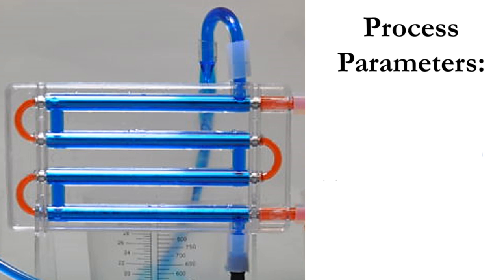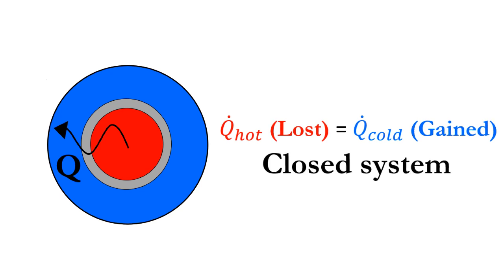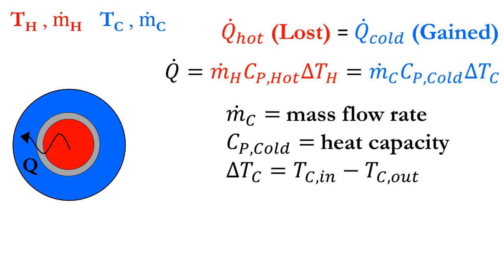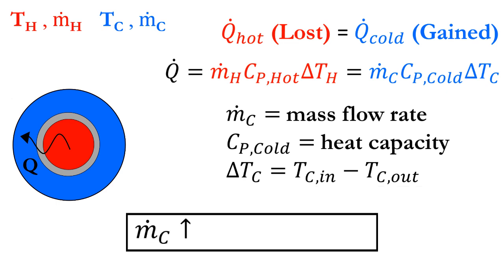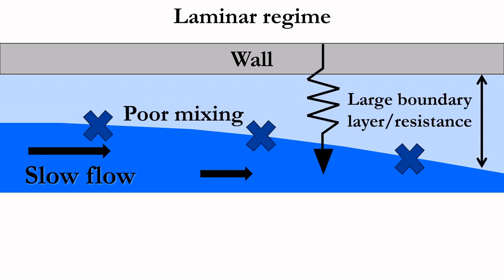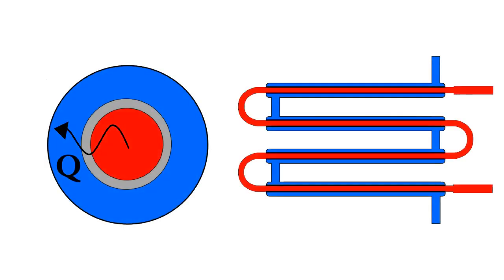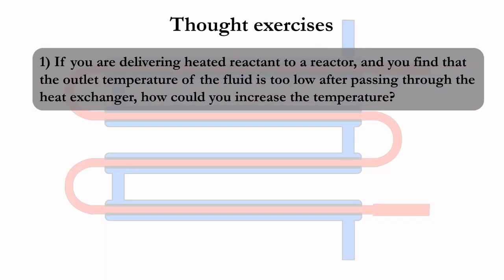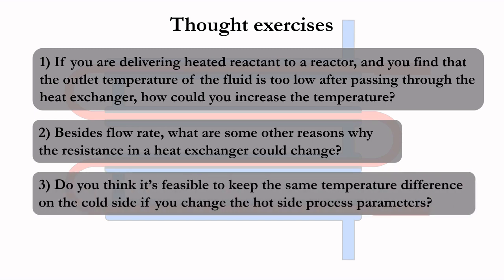Double Pipe LC-DLM Process Parameters Tutorial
This is a short tutorial discussing the effect of process parameters, like flow rates and temperatures, on a double pipe heat exchanger.